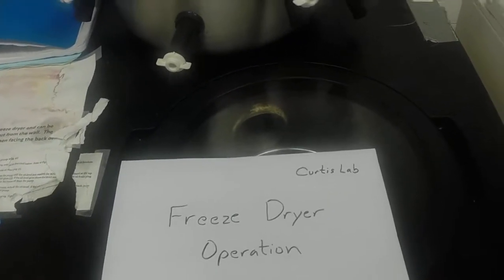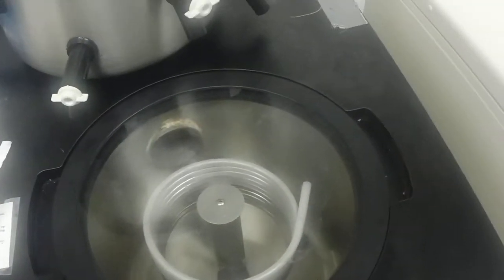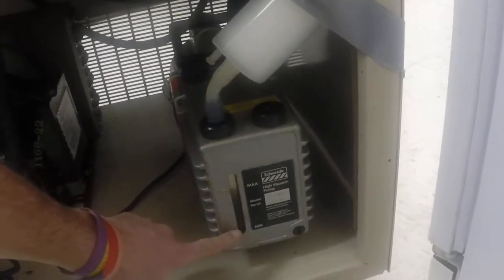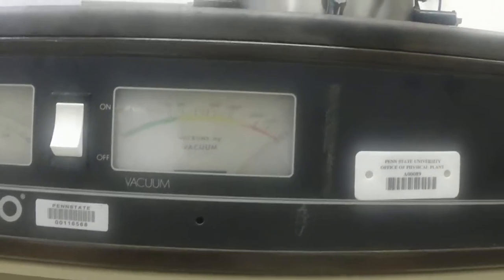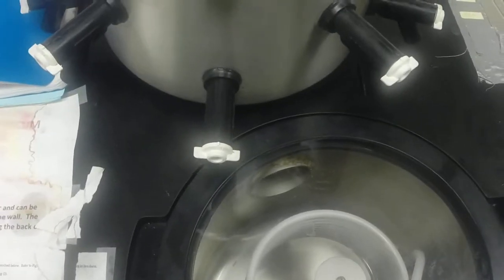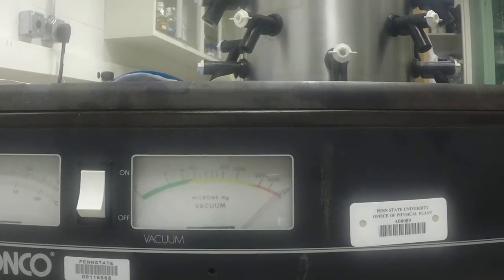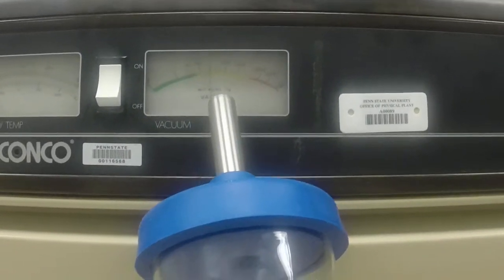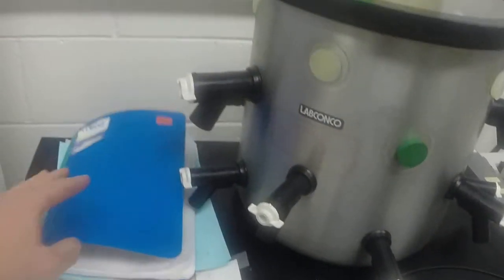CurtisLab - Freeze Dryer